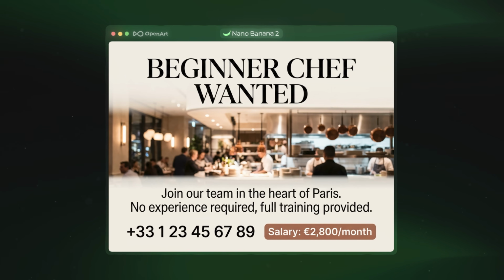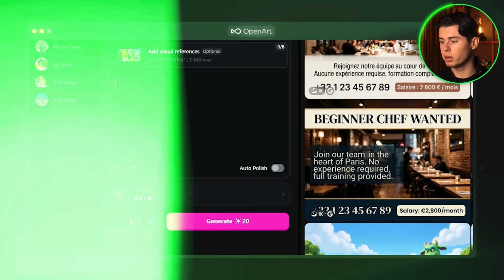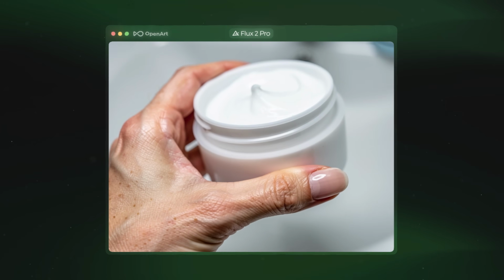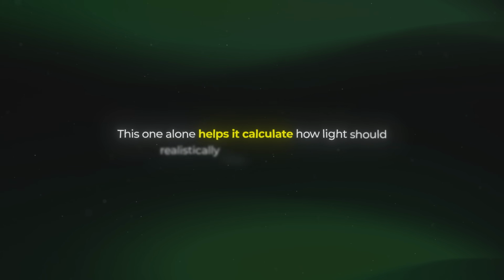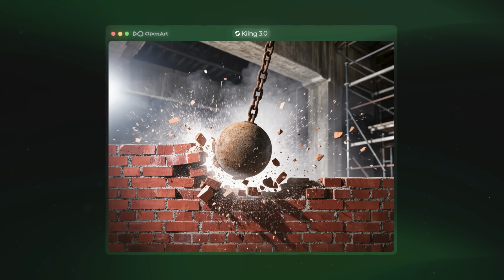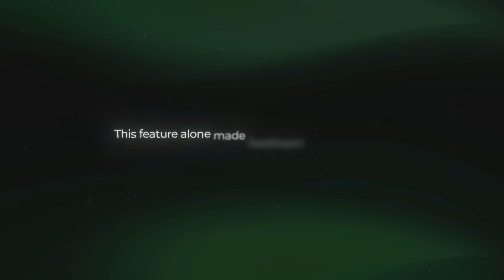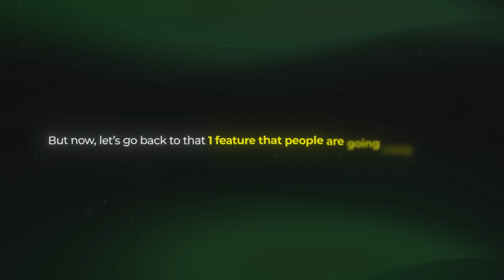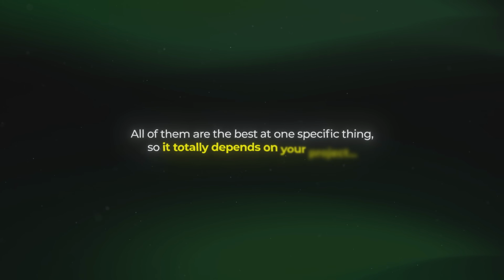Best AI Image Generators 2026 (Most Realistic)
In this video, I break down four AI image generators that are producing the most realistic images in 2026. Most people try to find one “best” model, but tools like Nano Banana 2, Flux 2 Pro, Kling O3, and Seedream 5.0 each solve different parts of the image generation process. Once you understand what each system is designed to do, choosing the right generator becomes much simpler and more reliable.